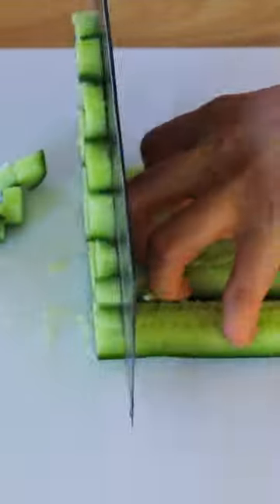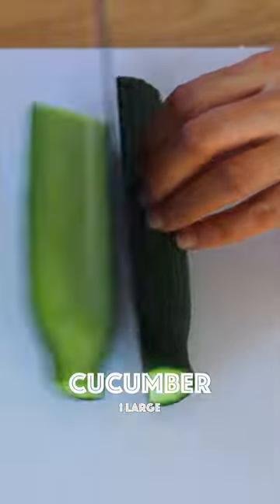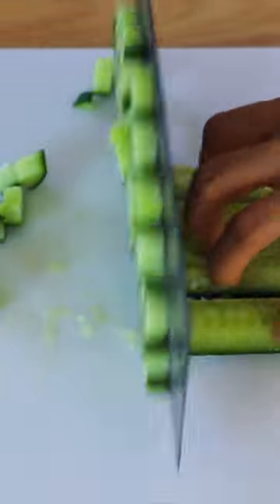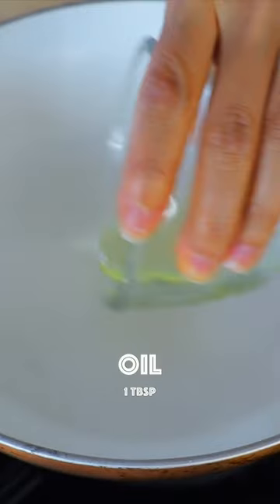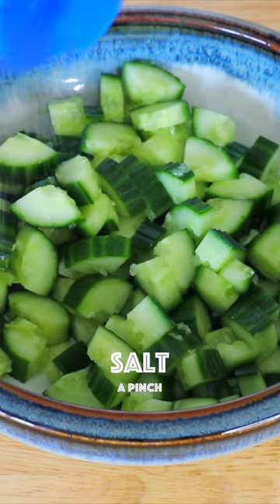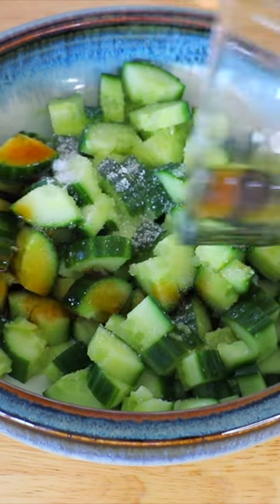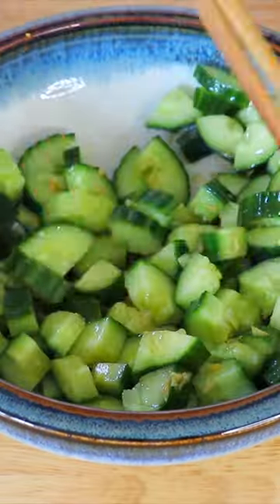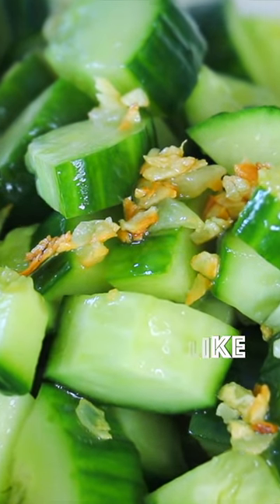Asian Cucumber Salad "CiCi Li - Asian Home Cooking"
Learn Asian Cucumber Salad with in 1 Minute!